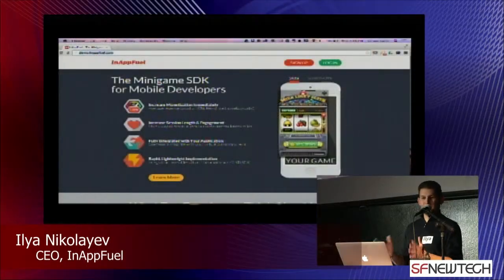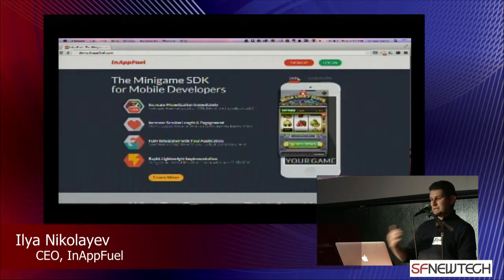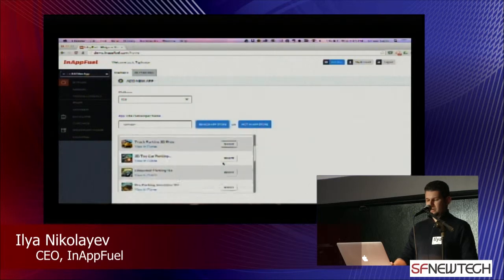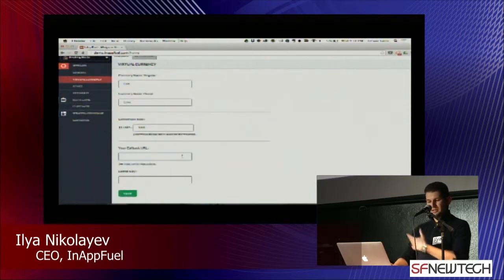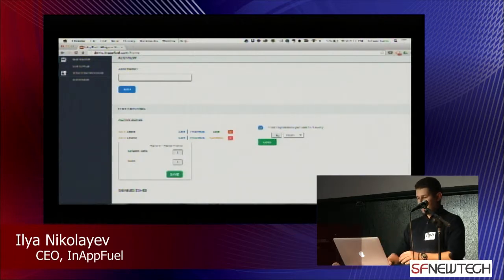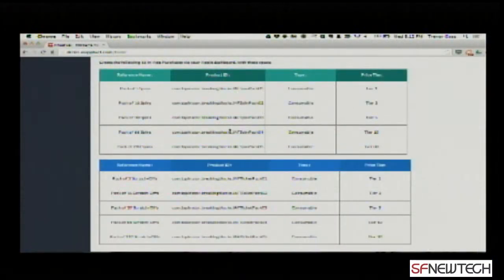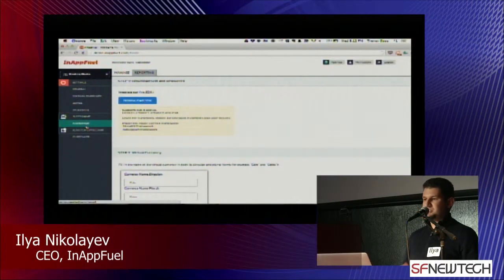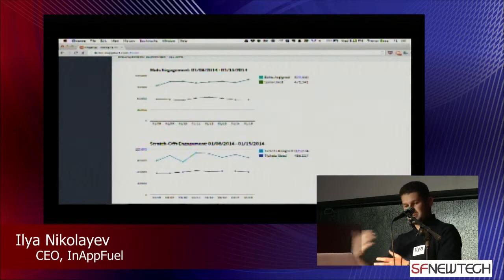InAppFuel at SF New Tech on Jan 15, 2014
InAppFuel
Ilya Nikolayev, CEO

The Minigame SDK for Mobile Developers. InAppFuel is the first and only minigame SDK for mobile developers. We help developers boost their monetization and engagement via proven in-app minigames, including slots and scratch-offs.